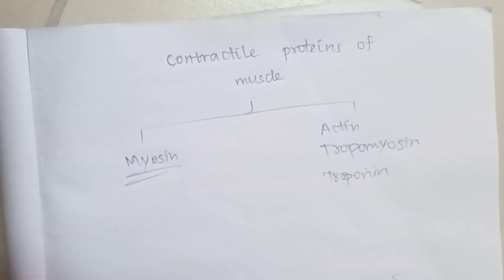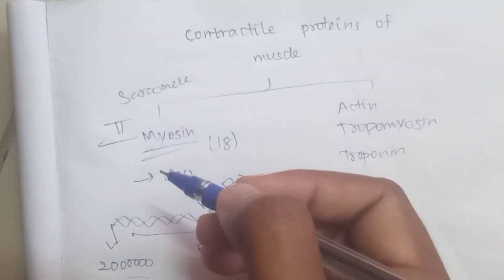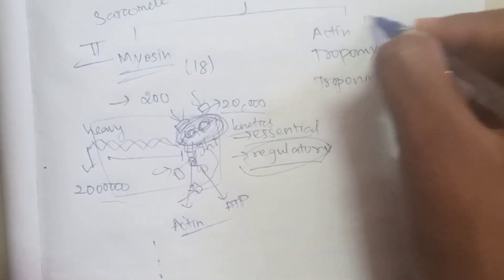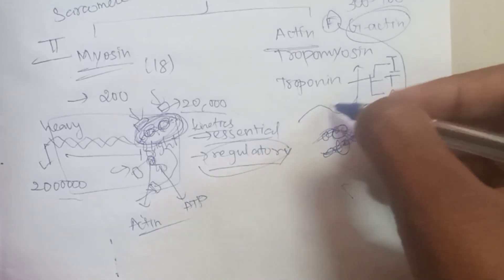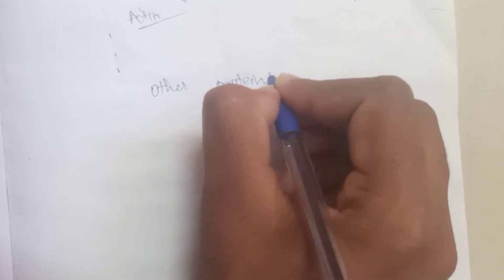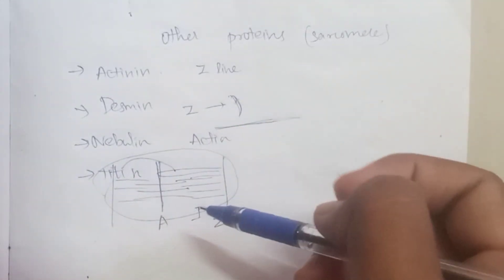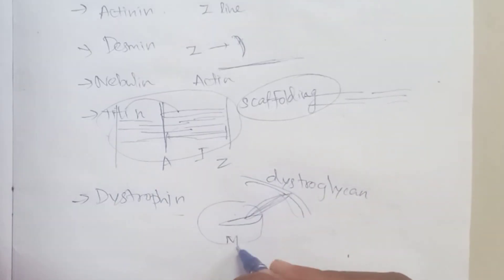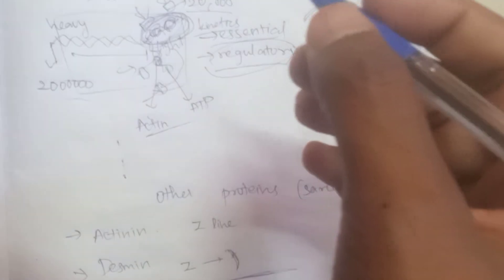Contractile and other proteins of muscle | Explanation in Tamil | Sukumiii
General physiology
Blood and body fluids
Muscle physiology
Digestive system
Renal physiology and skin
Endocrinology
Reproductive system
Cardiovascular system
Respiratory system and environmental physiology
Nervous system
Special senses
1.Cell
2. Cell Junctions
3. Transport through Cell Membrane
4. Homeostasis
5. Acid-base Balance
6. Body Fluids
7. Blood
8. Plasma Proteins
9. Red Blood Cells
10. Erythropoiesis
11. Hemoglobin and Iron Metabolism
12. Erythrocyte Sedimentation Rate
13. Packed Cell Volume and Blood Indices
14. Anemia
15. Hemolysis and Fragility of Red Blood Cells
16. White Blood Cells
17. Immunity
18. Platelets
19. Hemostasis
20. Coagulation of Blood
21. Blood Groups
22. Blood Transfusion
23. Blood Volume
24. Reticuloendothelial System and Tissue Macrophage
25. Spleen
26. Lymphatic System and Lymph
27. Tissue Fluid and Edema
28. Classification of Muscles
29. Structure of Skeletal Muscle
30. Properties of Skeletal Muscle
31. Changes during Muscular Contraction
32. Neuromuscular Junction
33. Smooth Muscle
34. Electromyogram and Disorders of Skeletal Muscle
35. Endurance of Muscle
36. Introduction to Digestive System
37. Mouth and Salivary Glands
38. Stomach
39. Pancreas
40. Liver and Gallbladder
41. Small Intestine
42. Large Intestine
43. Movements of Gastrointestinal Tract
44. Gastrointestinal Hormones
45. Digestion, Absorption and Metabolism of Carbohydrates
46. Digestion, Absorption and Metabolism of Proteins
47. Digestion, Absorption and Metabolism of Lipids
48. Kidney
49. Nephron
50. Juxtaglomerular Apparatus
51. Renal Circulation
52. Urine Formation
53. Concentration of Urine
54. Acidification of Urine and Role of Kidney in Acid-base Balance
55. Renal Function Tests
56. Renal Failure
57. Micturition
58. Dialysis and Artificial Kidney
59. Diuretics
60. Structure of Skin
61. Functions of Skin
62. Glands of Skin
63. Body Temperature
64. Introduction to Endocrinology
65. Hormones
66. Pituitary Gland
67. Thyroid Gland
68. Parathyroid Glands and Physiology of Bone
69. Endocrine Functions of Pancreas
70. Adrenal Cortex
71. Adrenal Medulla
72. Endocrine Functions of Other Organs
73. Local Hormones
74. Male Reproductive System
75. Seminal Vesicles
76. Prostate Gland
77. Semen
78. Female Reproductive System
79. Ovary
80. Menstrual Cycle
81. Ovulation
82. Menopause
83. Infertility
84. Pregnancy and Parturition
85. Placenta
86. Pregnancy Tests
87. Mammary Glands and Lactation
88. Fertility Control
89. Introduction to Cardiovascular System
90. Properties of Cardiac Muscle
91. Cardiac Cycle
92. Heart Sounds
93. Cardiac Murmur
94. Electrocardiogram (ECG)
95. Vector
96. Arrhythmia
98. Cardiac Output
99. Heart-lung Preparation
100. Cardiac Function Curves
101. Heart Rate
102. Hemodynamics
103. Arterial Blood Pressure
104. Venous Pressure
105. Capillary Pressure
106. Arterial Pulse
107. Venous Pulse
108. Coronary Circulation
109. Cerebral Circulation
110. Splanchnic Circulation
111. Capillary Circulation
112. Circulation through Skeletal Muscle
113. Cutaneous Circulation
114. Fetal Circulation and Respiration
115. Hemorrhage
116. Circulatory Shock and Heart Failure
117. Cardiovascular Adjustments during Exercise
118. Physiological Anatomy of Respiratory Tract
119. Pulmonary Circulation
120. Mechanics of Respiration
121. Pulmonary Function Tests
122. Ventilation
123. Inspired Air, Alveolar Air and Expired Air
124. Exchange of Respiratory Gases
125. Transport of Respiratory Gases
126. Regulation of Respiration
127. Disturbances of Respiration
128. High Altitude and Space Physiology
129. Deep Sea Physiology
130. Effects of Exposure to Cold and Heat
131. Artificial Respiration
132. Effects of Exercise on Respiration
133. Introduction to Nervous System
134. Neuron
135. Classification of Nerve Fibers
136. Properties of Nerve Fibers
137. Degeneration and Regeneration of Nerve Fibers
138. Neuroglia
139. Receptors
140. Synapse
141. Neurotransmitters
142. Reflex Activity
143. Spinal Cord
144. Somatosensory System and Somatomotor System
145. Physiology of Pain
146. Brainstem
147. Thalamus
148. Internal Capsule
149. Hypothalamus
150. Cerebellum
151. Basal Ganglia
152. Cerebral Cortex
153. Limbic System
154. Reticular Formation
155. Preparations of Animals for Experimental Studies
156. Proprioceptors
157. Posture and Equilibrium
158. Vestibular Apparatus
159. Electroencephalogram (EEG)
160. Physiology of Sleep
161. Epilepsy
162. Higher Intellectual Functions
163. Cerebrospinal Fluid (CSF)
164. Autonomic Nervous System (ANS)